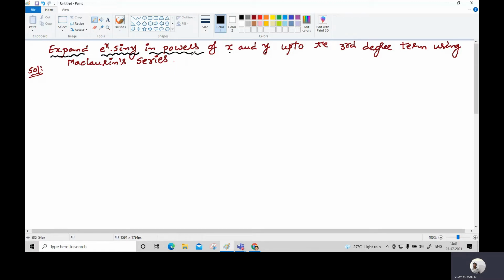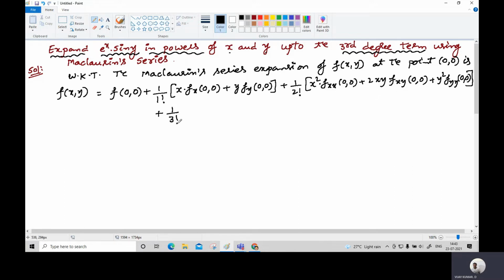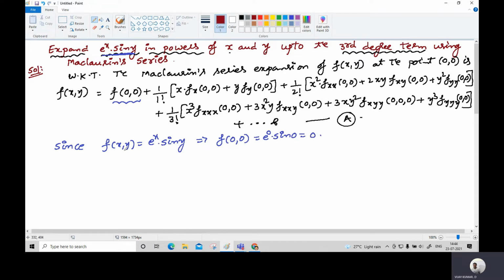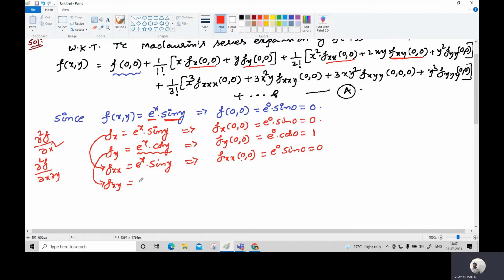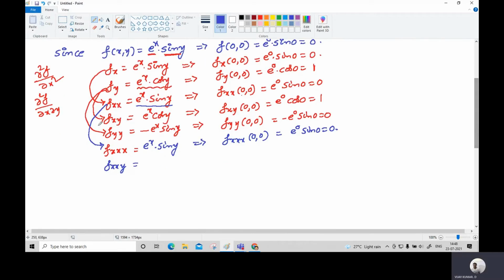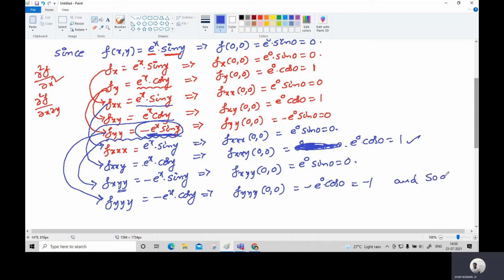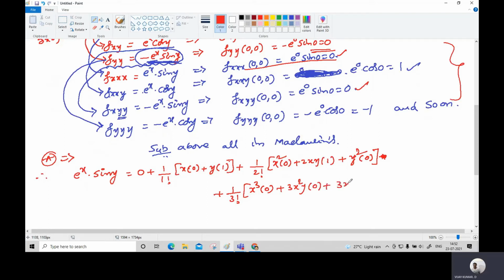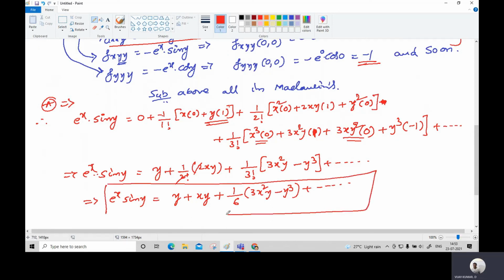13 MACLAURIN'S SERIES EXPANSION : EXAMPLE